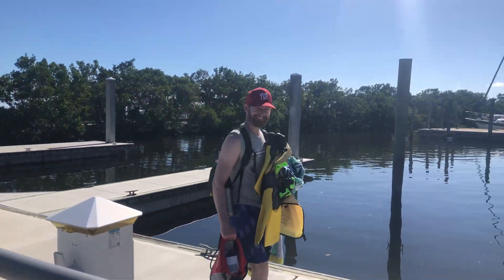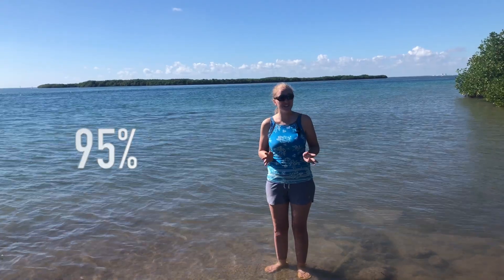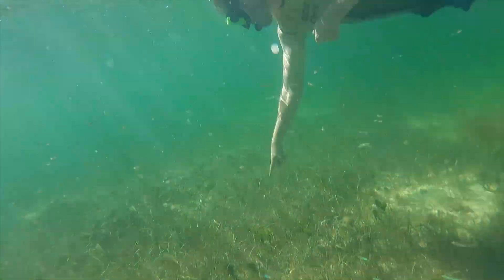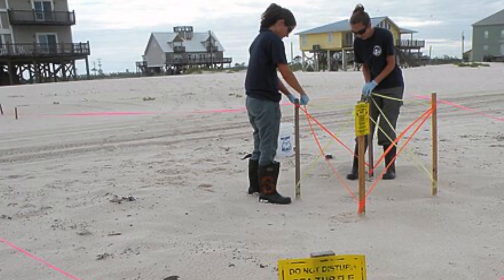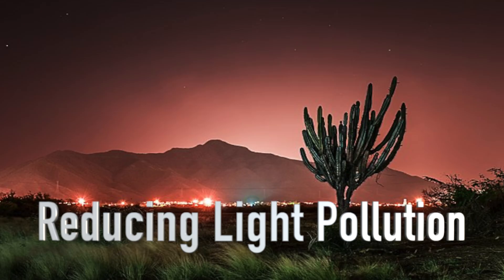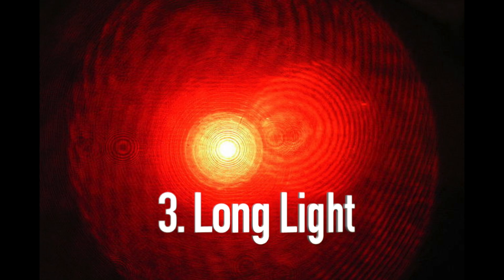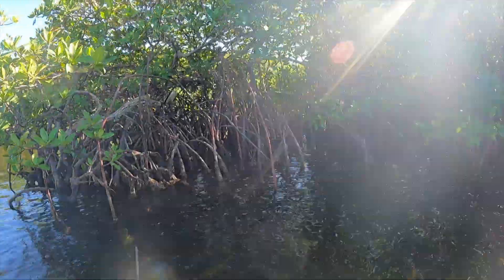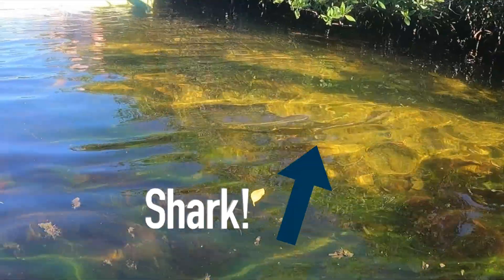Keystone Species, Sea Turtles and Light Pollution in Biscayne National Park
Biscayne National Park is located only about 30 miles from the city of Miami. It was established to protect the chain of islands in the area as well as the mangrove forests and coral reefs. There are many different species within the park, including sharks, jellyfish and sea turtles. Sea turtles are a keystone species, which means that much of the ecosystem depends on them for survival.

We can help sea turtles, and other nighttime animals, by reducing light pollution. Light pollution is the brightening of man-made lights at night; this can have a disruptive effect on natural cycles and it inhibits the observation of the stars. There are many ways to help reduce light pollution such as shielding the light, using low lights and using long wavelength light (red and orange).

This video teaches about Biscayne National Park, keystone species, sea turtles, light pollution, mangrove trees and more!

TEACHERS: Use this video in your middle school or high school classroom to teach about Keystone species, sea turtles, Mangroves and light pollution in Biscayne National Park! Use this FREE video guide that your students can fill out while you watch the video

Also, take a look at this additional activity you can use along with this video to talk about sea turtles and light pollution